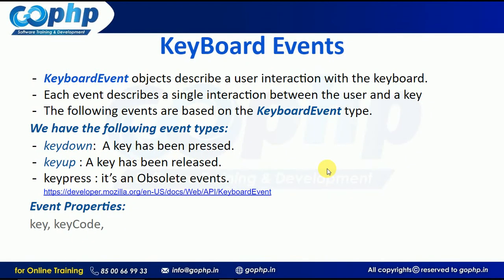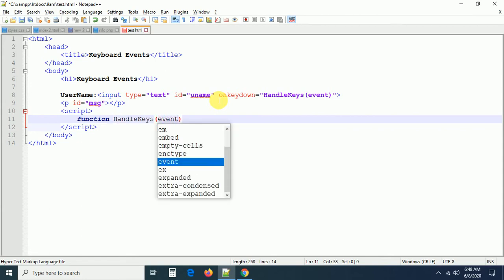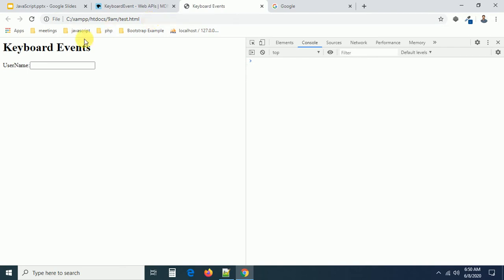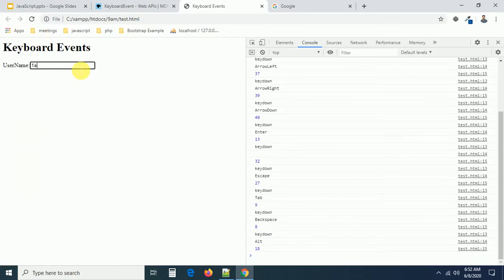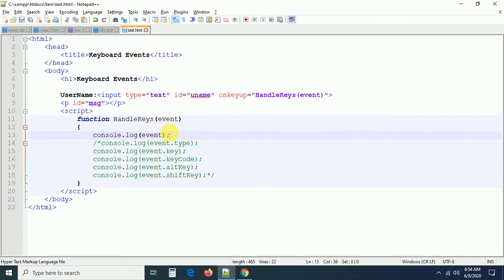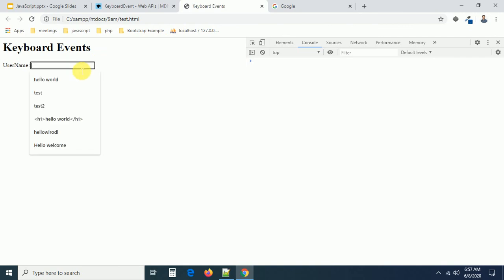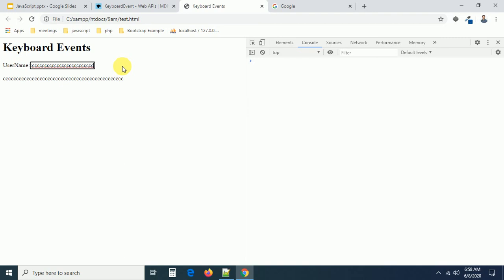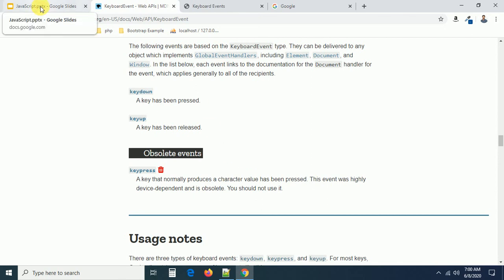33 - Keyboard Events | Events in JavaScript | JavaScript Tutorial for Beginners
-KeyboardEvent objects describe a user interaction with the keyboard. Each event describes a single interaction between the user and a key
- The following events are based on the KeyboardEvent type.
We have the following event types:
- keydown:  A key has been pressed.
- keyup : A key has been released.
- keypress : it’s an Obsolete events.
Event Properties: key, keyCode, type, altKey ,.